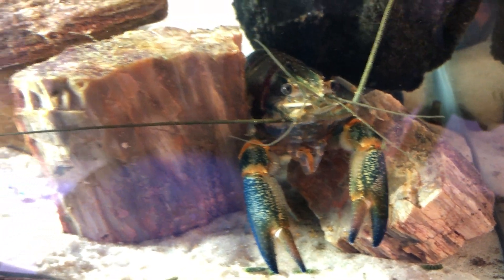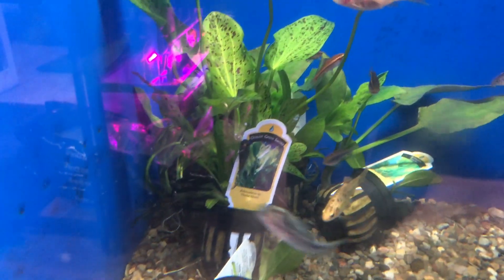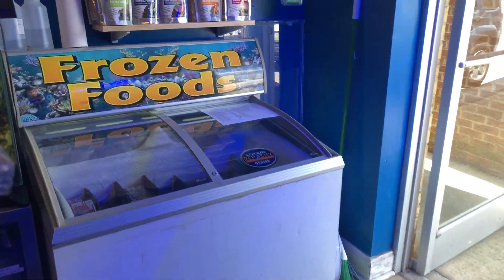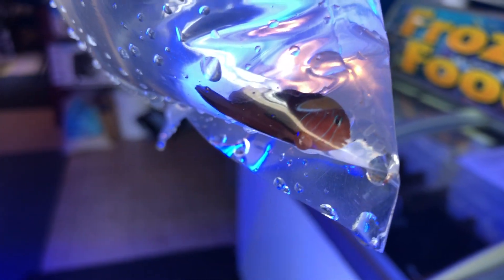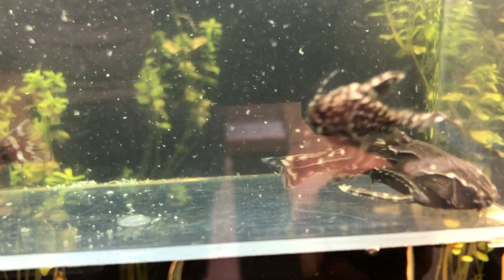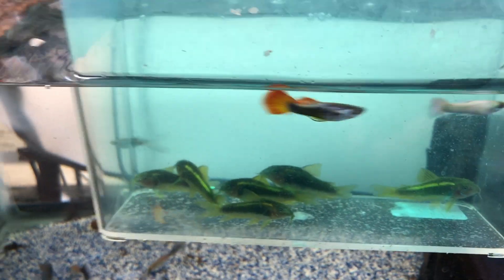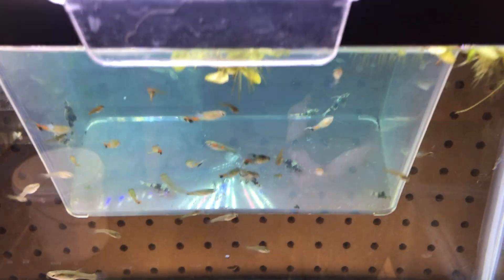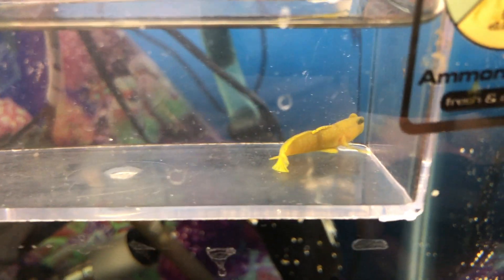Fish Unboxing, 4-20 Paraoctocinclus sp3, Orange Laser Cory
A whole new way to unbox the fish.  New format starting today.  In this shipment:
Paraoctocinclus sp3
Orange Laser Cory
XL Snowflake Eel, freshwater.

Aquatic Aesthetics
5622C TN Hwy 153
Chattanooga/Hixson

Buy Local Support Local.  These guys are local YouTube personalities.